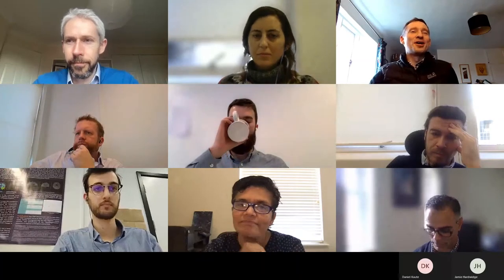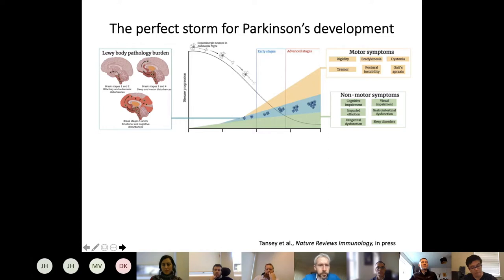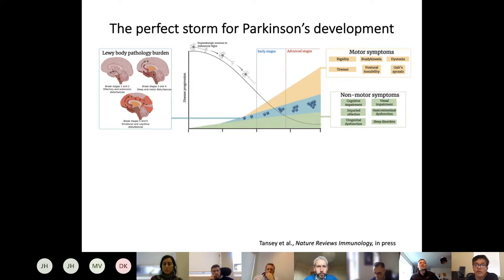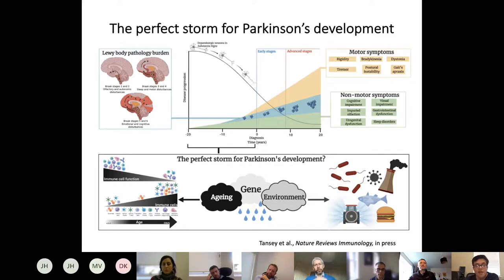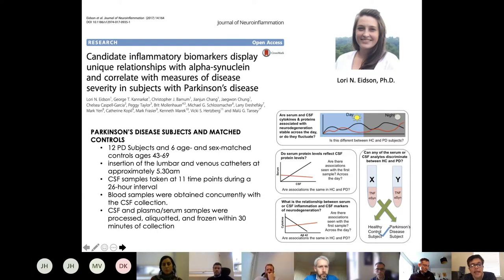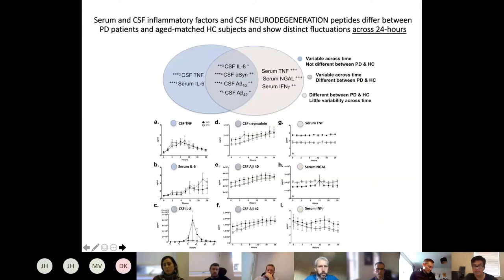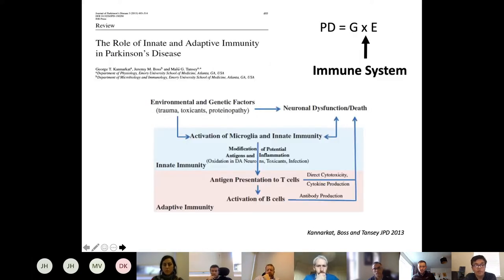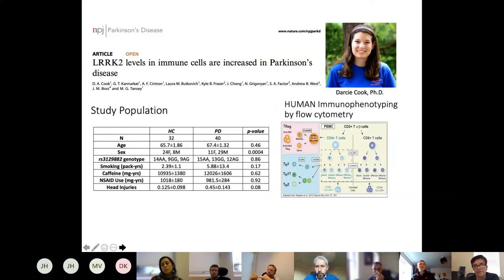OBD Guest speaker series Malu Tansey (long version)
Professor Malu Tansey explores the role biomarkers play in Parkinson's development, seeking out opportunities to arrest symptoms at the earliest possible stage of the disease (prodromal) and how neuroinflammation contributes to neurodegeneration in PD.

After becoming a tenured Associate Professor of Physiology at UT Southwestern in 2008, Dr. Tansey was recruited to Emory University in Atlanta, GA by the Department of Physiology where she became a member of the Center for Neurodegenerative Disease (CND) and also served as Senior Director of Graduate Studies (DGS) for the Emory Neuroscience Graduate Program and a member of the Executive Committee of the Emory Immunology and Molecular Pathogenesis (IMP) Graduate Program. While at Emory, she catalyzed multiple initiatives to expand and coalesce neuroinflammation efforts across the medical school and helped establish the Center for Neurodysfunction and Inflammation (CNI) at Emory in 2018. In 2019, she was recruited to the University of Florida to be Director of the Center for Translational Research in Neurodegenerative Disease (CTRND) and the first endowed Norman and Susan Fixel Chair in Neuroscience and Neurology at the University of Florida.

Today, Prof. Tansey's lab employs multi-disciplinary approaches to investigate the role of inflammation and immune system responses in brain health and the development of neurodegenerative diseases with particular focus on the gut-brain axis . Her long-term goal is to train the next generation of scientists who can/and to develop better therapies to prevent and/or delay these disorders.

As a Hispanic American, Dr. Tansey has served as a role model to numerous undergraduate, graduate and post-graduate trainees, many of them women from under-represented groups in STEM. She served as Co-Director of Emory’s R25 Initiative for Maximizing Student Development (IMSD) whose mission is to strengthen institutional efforts to enhance recruitment and retention of diverse student and faculty bodies at Emory, by providing research training and mentoring opportunities to both. Dr. Tansey is a fierce advocate for women and other under-represented groups in STEM and has earned several mentoring awards from students and faculty for her efforts in this area.